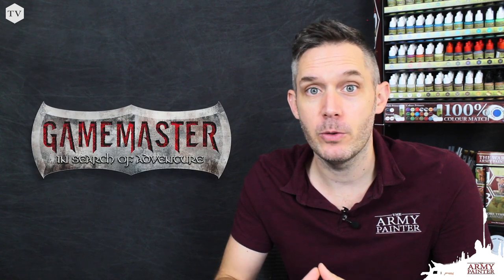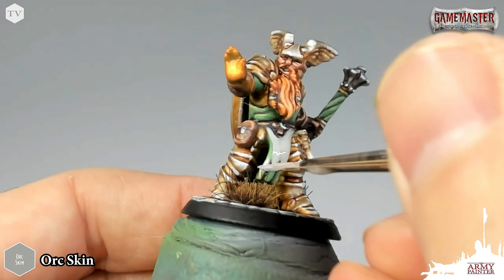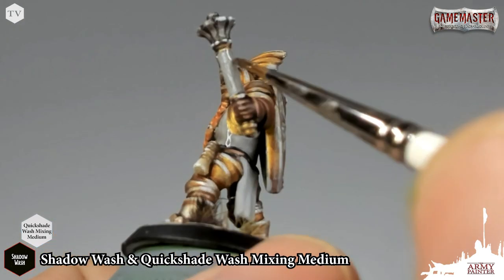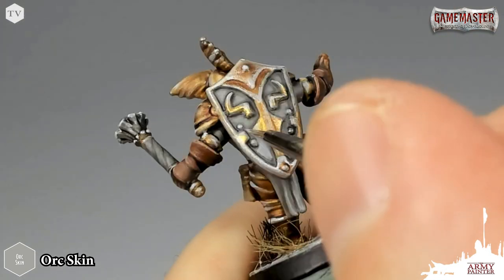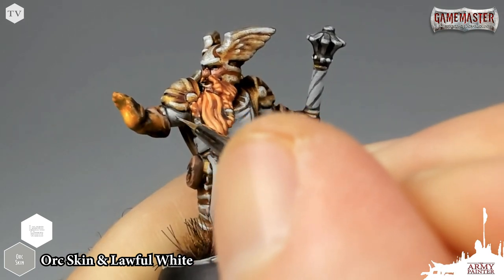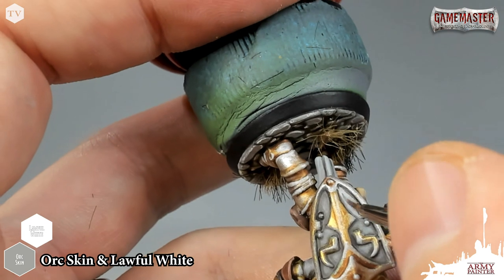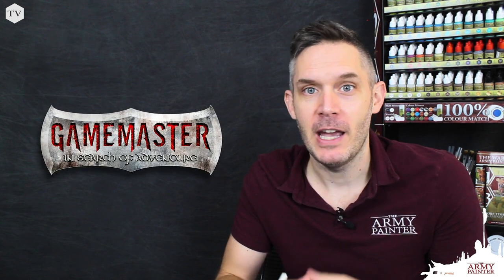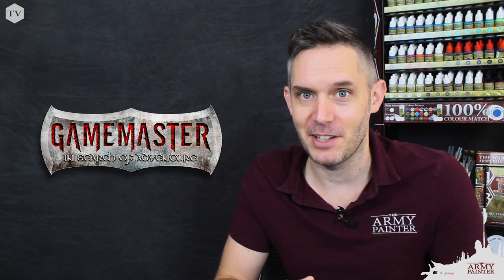How To Paint: Hjalgrum, Dwarf Cleric - Revisited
Today we revisit our favorite Dwarf Cleric! Hjalgrum is getting a makeover as we mix up his green wardrobe with some new white threads. This tutorial showcases how you can transition your characters as they level-up in game.

Miniature by: Hero Forge